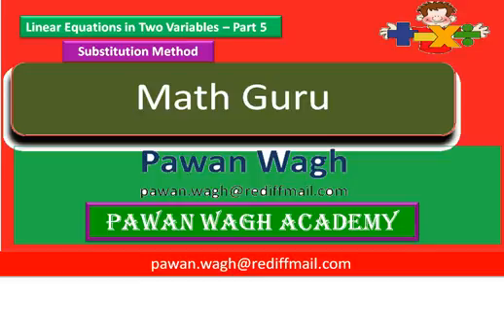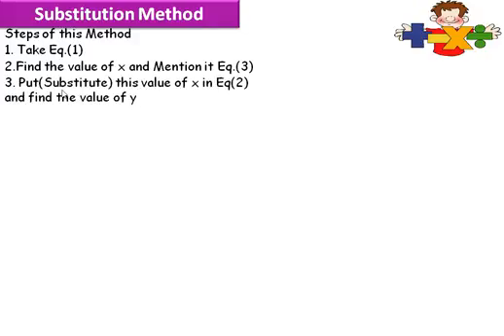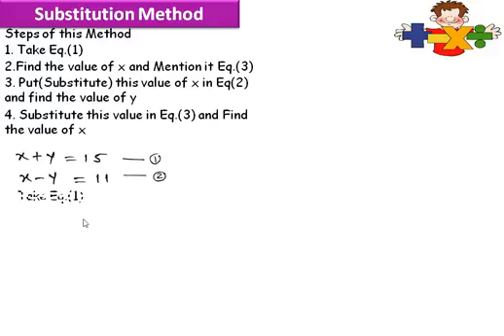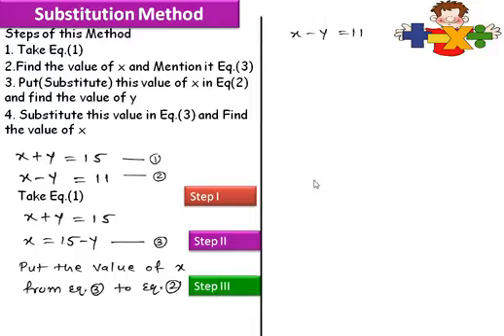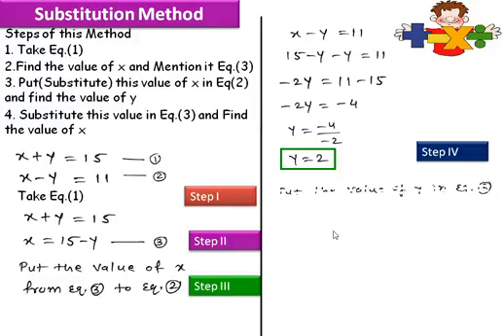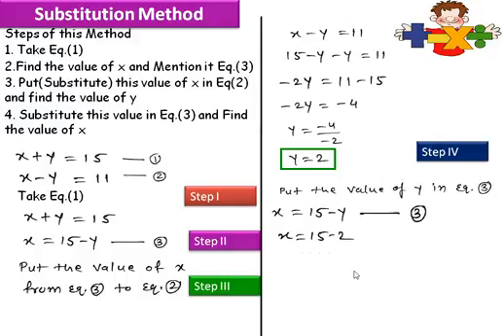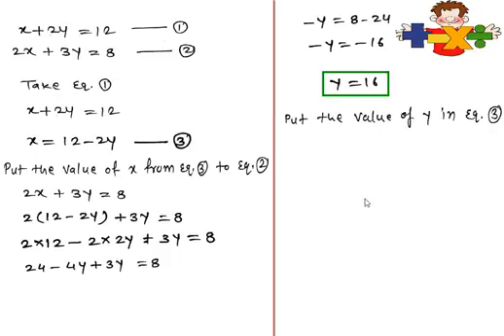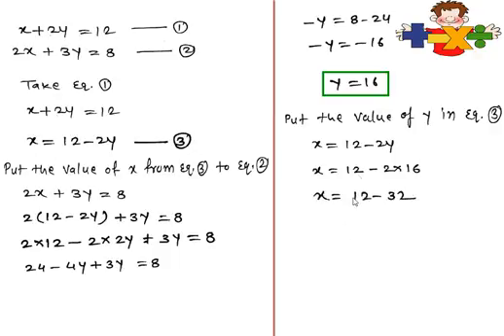Linear Equations in Two Variables(Substitution Method) Part 5( Class X Maharashra Board)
(Substitution Method) Part 5( Class X Maharashtra Board)